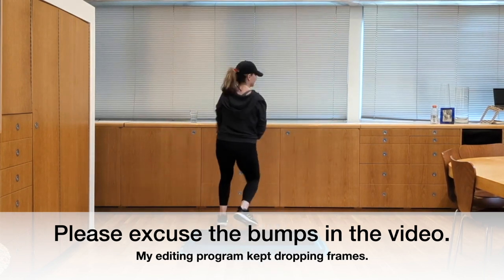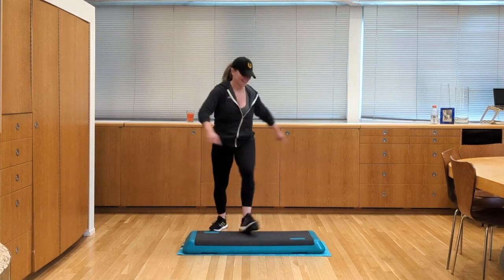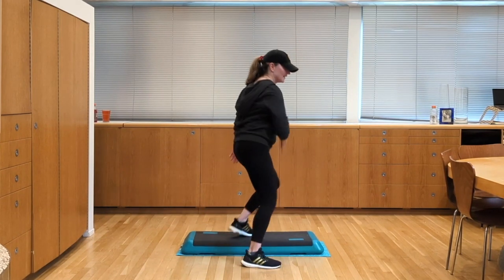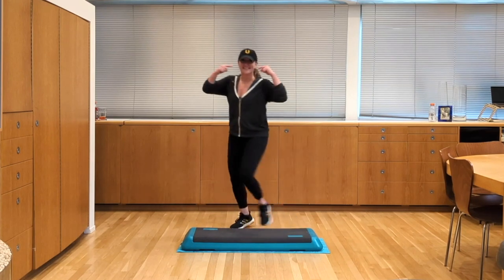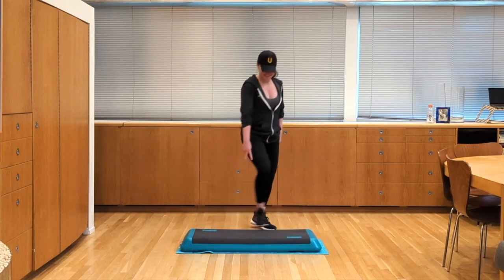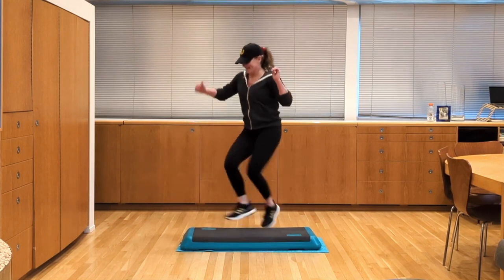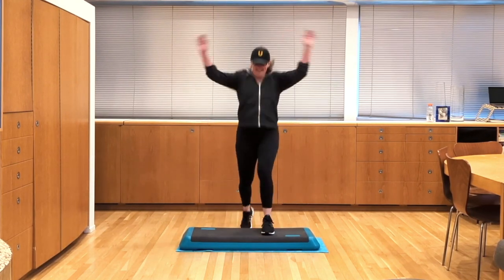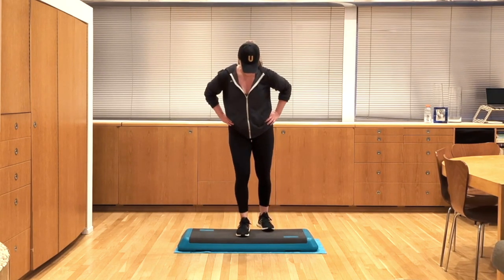Advanced Step Workout #12 Awesome 80s Mix. (58 MIN)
Super awesome mix. 139-142 BPM. Apologies for the bumps. My Editing program needed to be reinstalled halfway through the project.